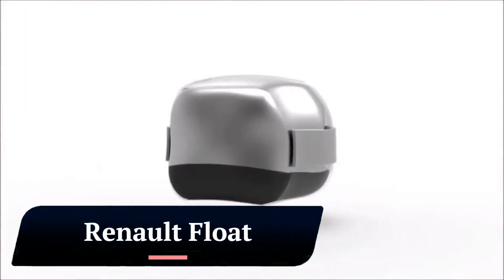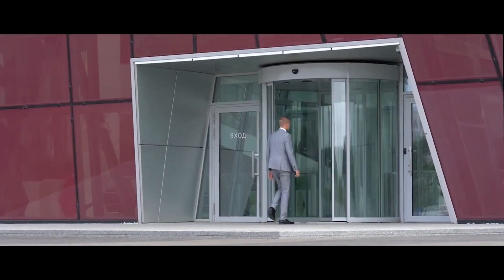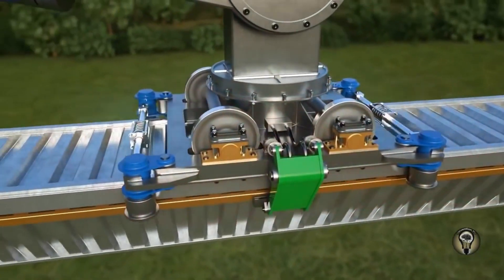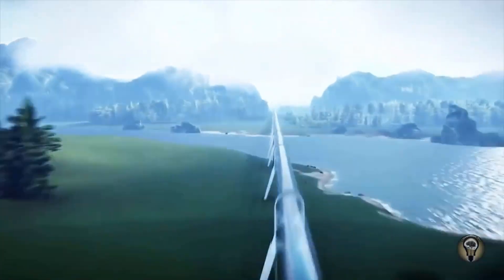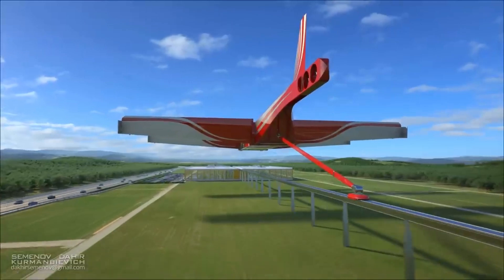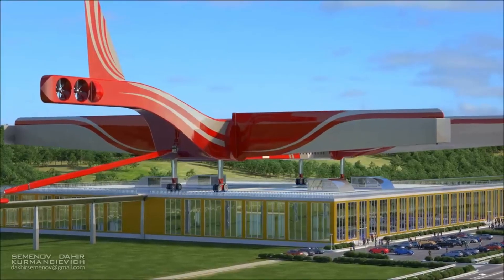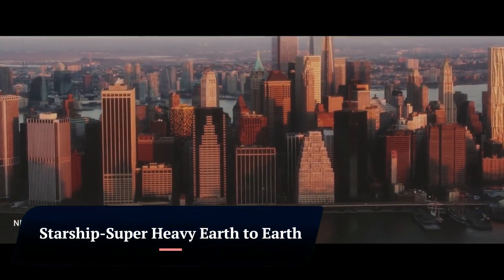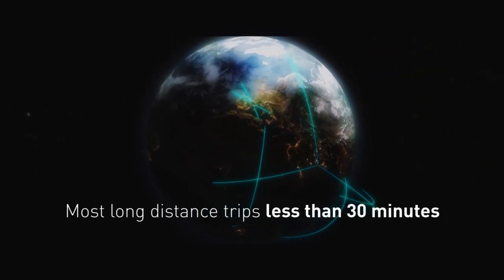The Future of Transportation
00:00- intro
00:23- Renault Float
01:37- SkyWay
03:13- AzureQuad Rail
04:27- SpaceTrain
05:42- Flying train
07:53- CAPSTONE
09:15- Starship-Super Heavy Earth to Earth